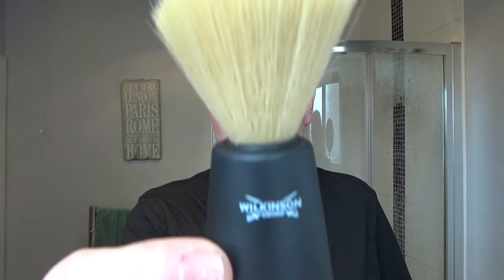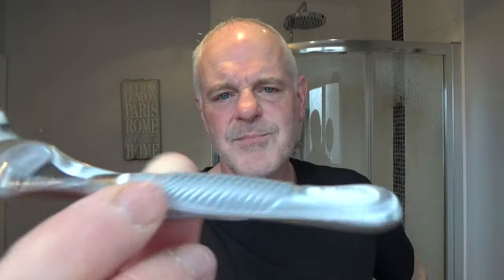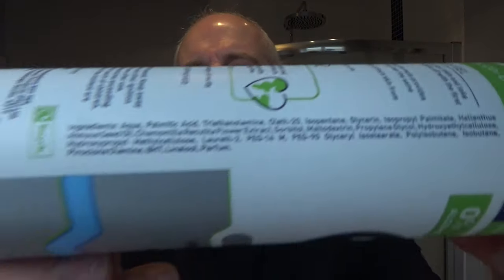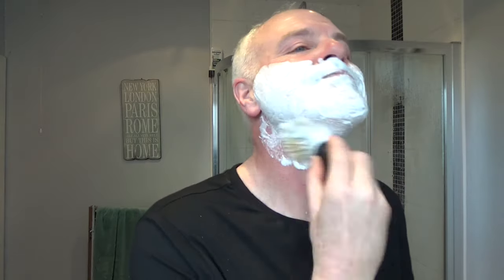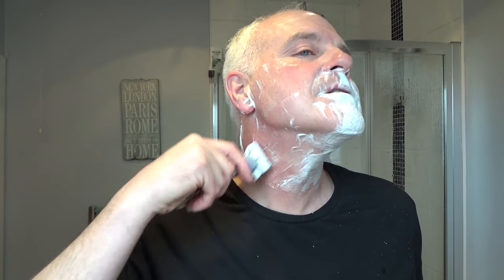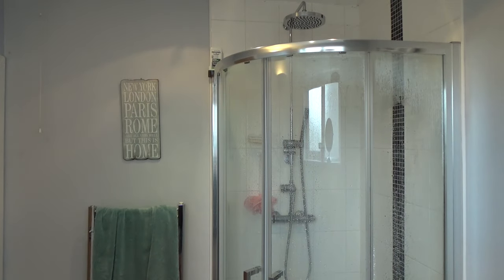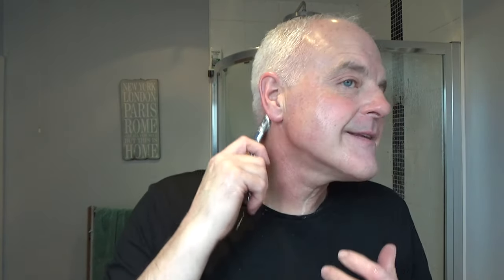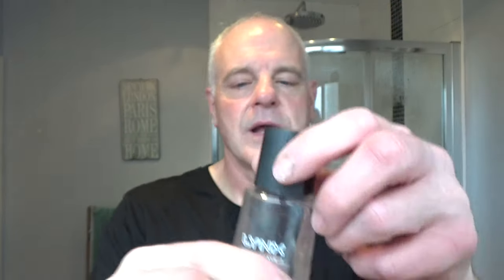15 Minute Shave Using A Gillette Skinguard Cartridge Razor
Pre: Hot Shower
Razor: Gillette Skinguard
Blade: Gillette Skinguard Cartridge
Brush: Wilkinson Sword Oor Wullie
Gel: Nivea One Stroke Shave Gel
Post: Cold Water Rinse
A/S: Lynx Africa
Balm: Bear Man Soothe